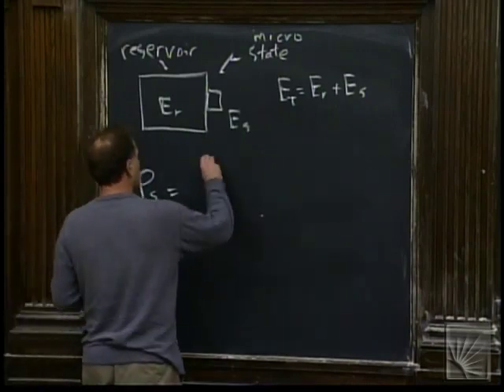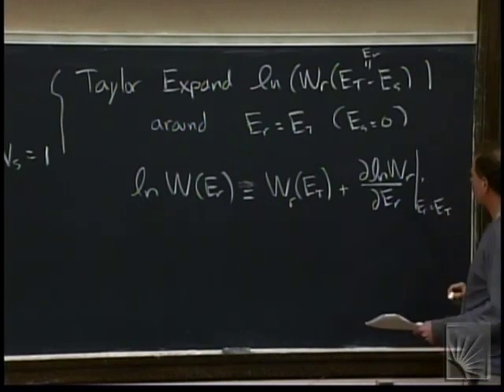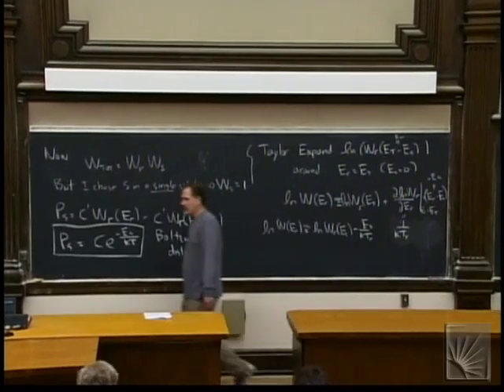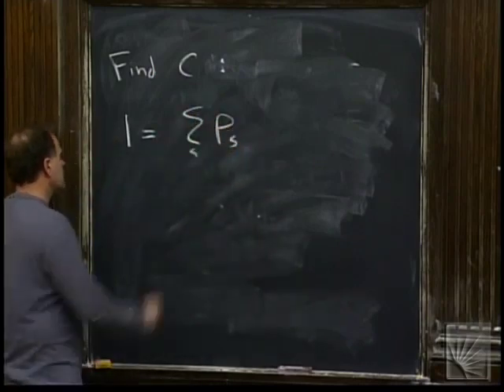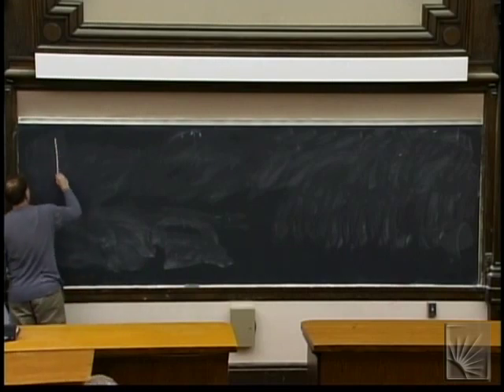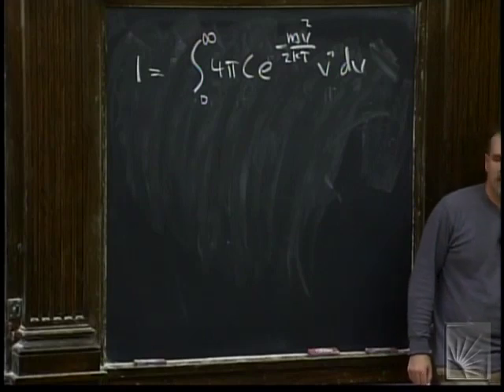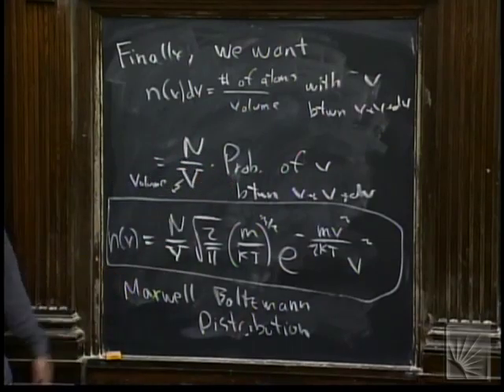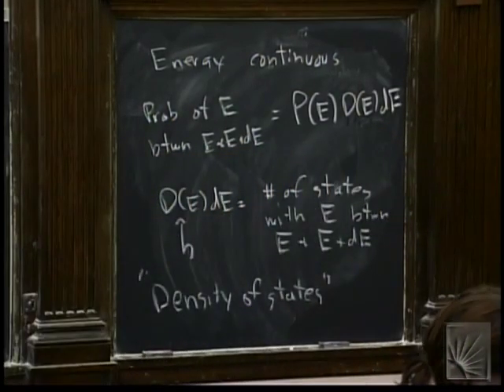Lec 32 | Modern Physics Review - Intro to Modern Physics